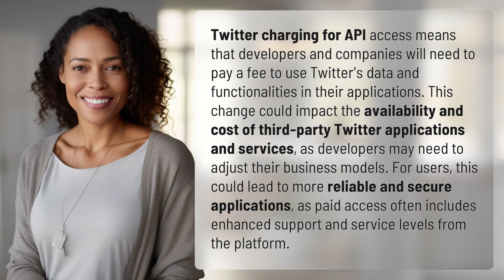What does Twitter charging for API mean?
Understanding Twitter's API Fees: What You Need to Know 👉 Twitter's API Fees: What You Need to Know 👉 Discover the implications of Twitter charging for API access and how it could affect developers, companies, and users. Learn about the potential impact on third-party Twitter applications and services, as well as the benefits of paid access for enhanced support and reliability.

Laura S. Harris (2024, January 27.) What does Twitter charging for API mean?
    🌐 AskAbout.video